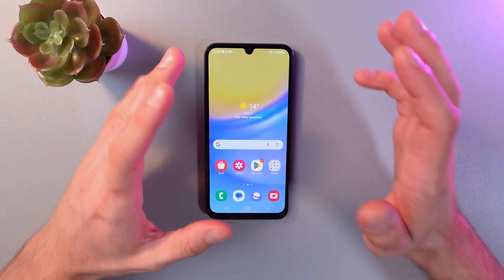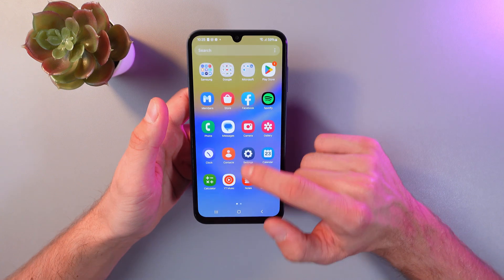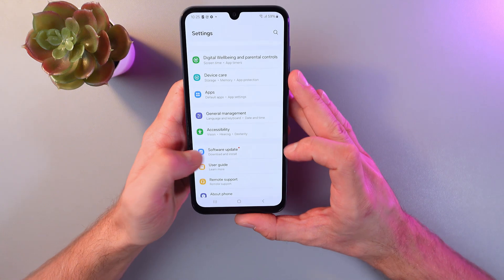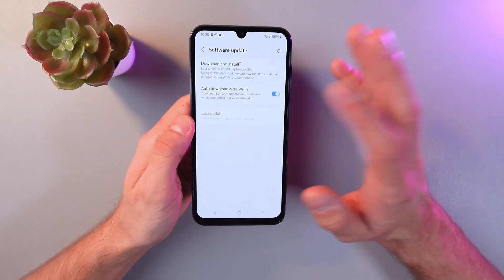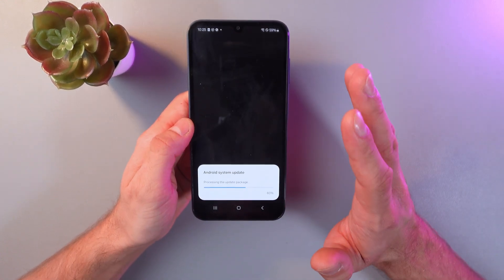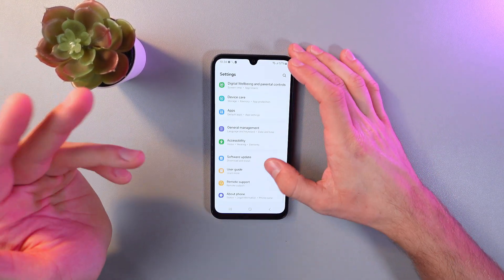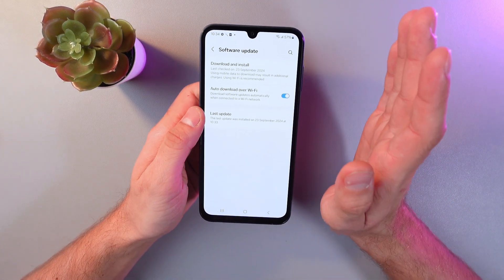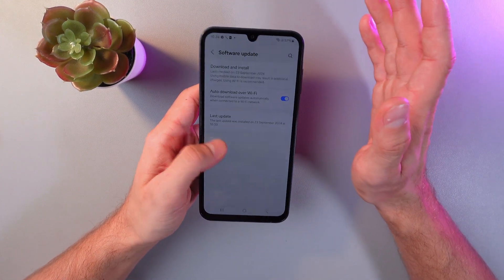How to Update Software Version on Samsung Galaxy A15 5G | Tips, Tricks & Hidden Features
Keeping your Samsung Galaxy A15 5G up to date is essential for optimal performance and security. In this video, you will learn how to easily update your software version step by step. We will guide you through checking for updates and installing them, ensuring your device runs smoothly with the latest features. Stay informed about new updates and enhance your smartphone experience by following these tips and tricks. Don’t miss out on any new improvements or features that could make your phone even better!